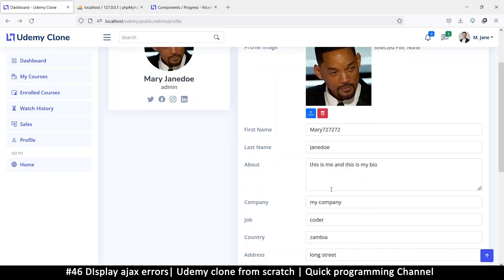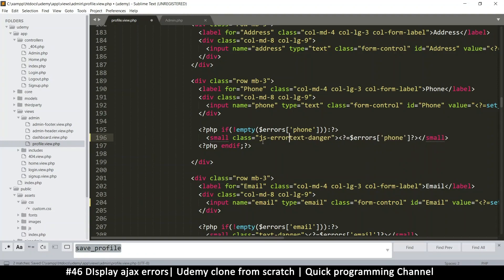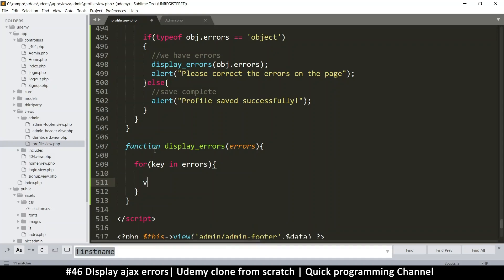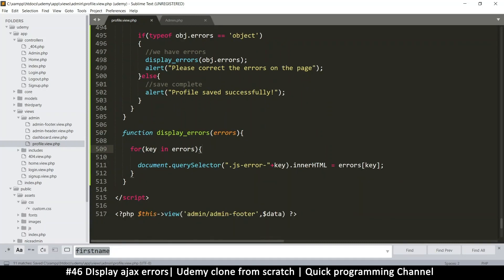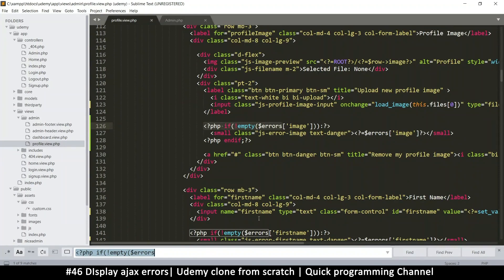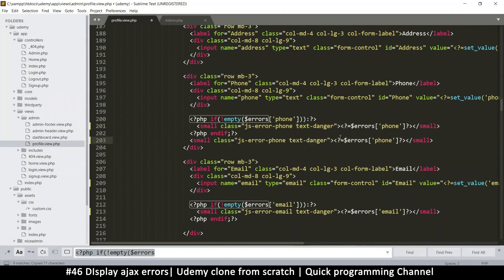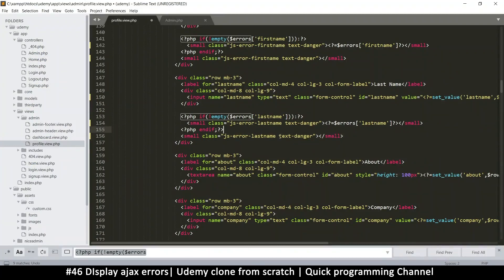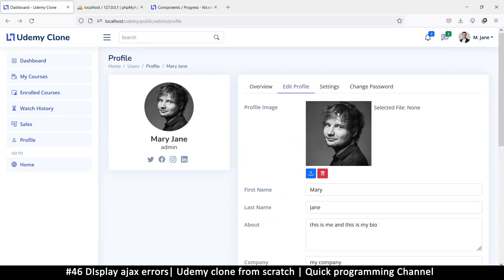#46 Display AJAX errors | Udemy clone from scratch in php | Quick programming tutorial